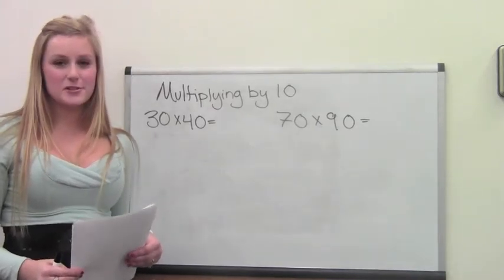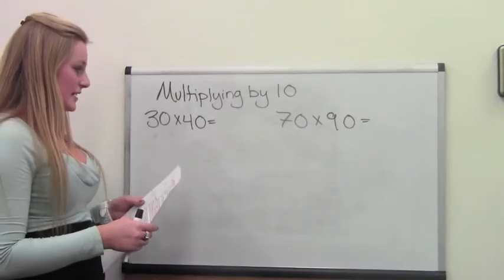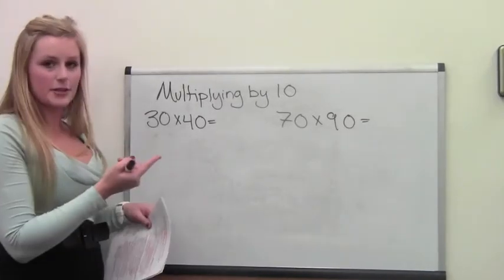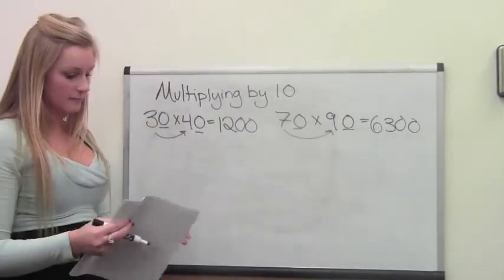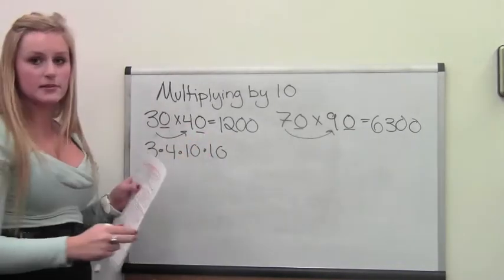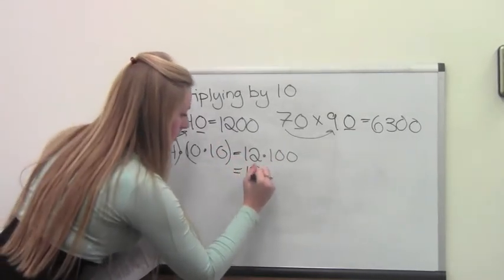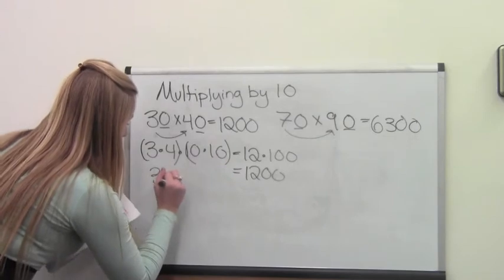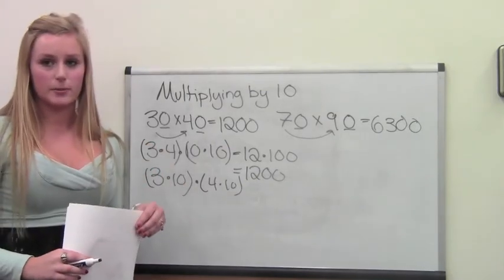Multiplication: Multiplying By 10